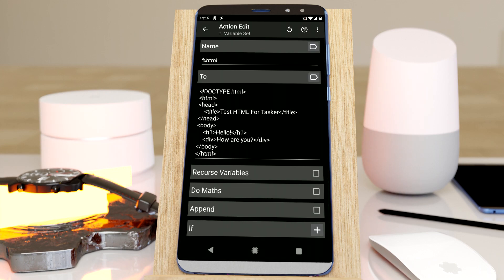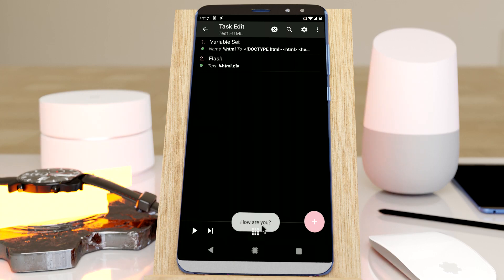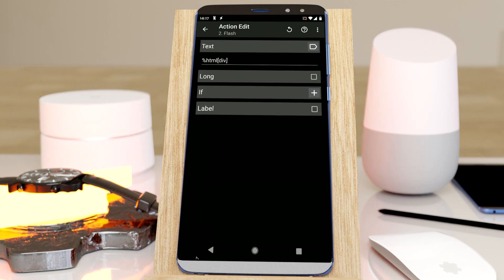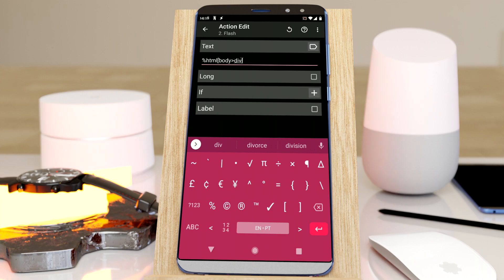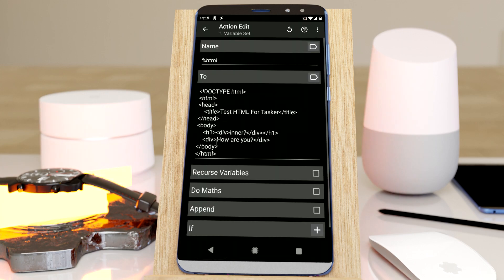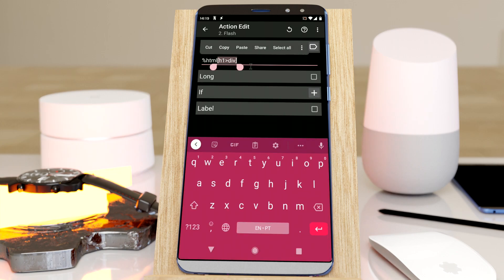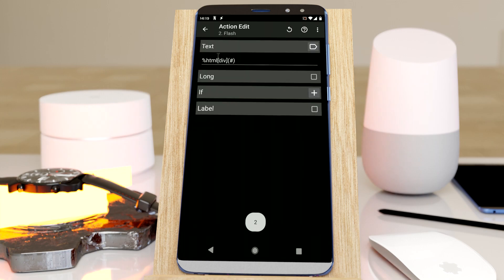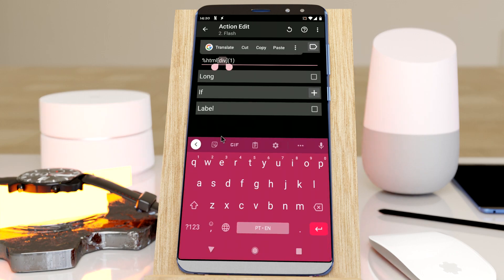Tasker - HTML Read